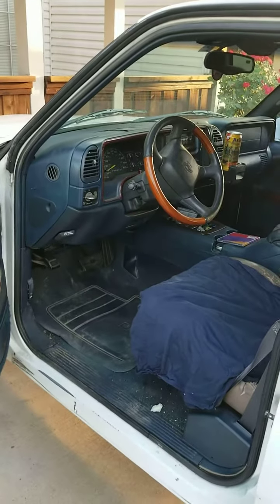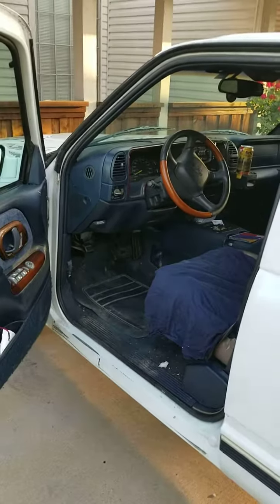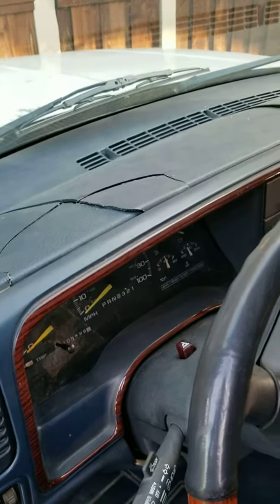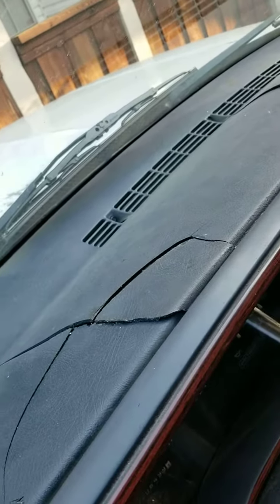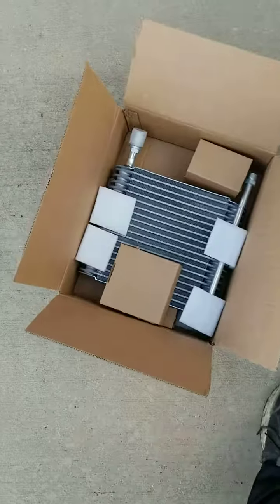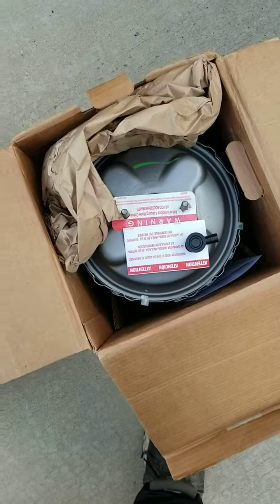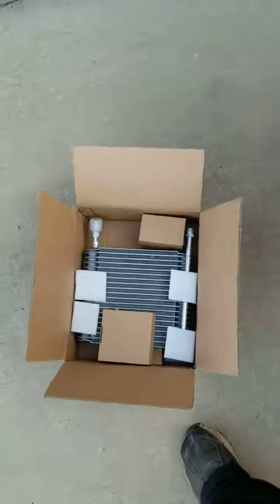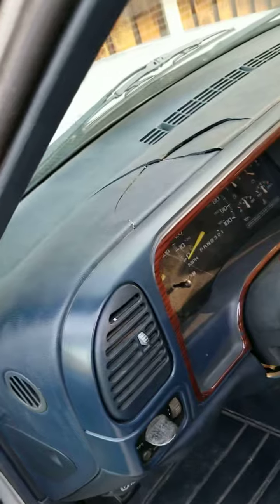98 Chevy Suburban OBS dashboard replacement part 1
Replacing the entire dashboard assembly, power brake booster, and a/c evaporator core from 98 Chevy Suburban OBS